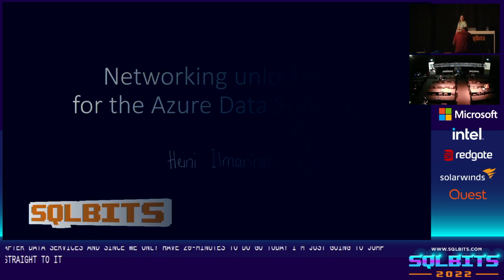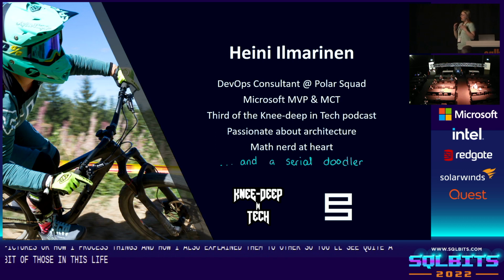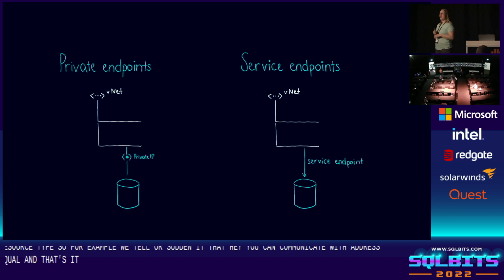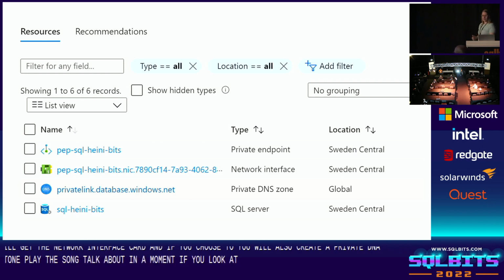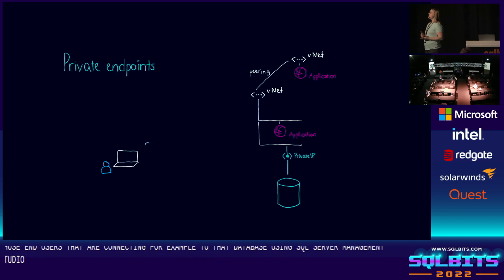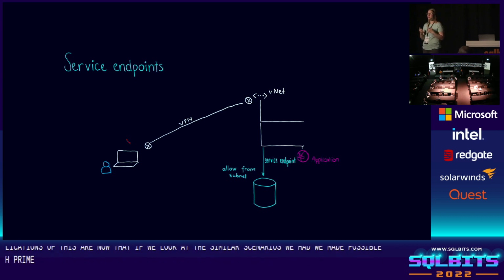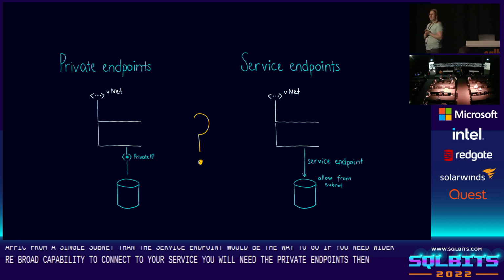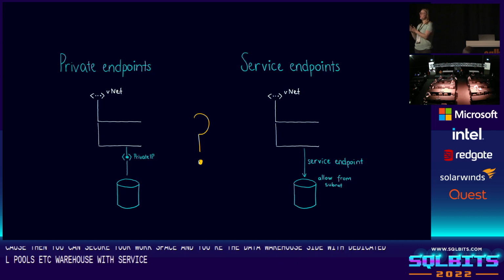Networking unlocked for the Azure Data Services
Are you trying to make sense of how to secure your Azure Data Service to your private network, but can't just seem to make sense of service endpoints, private links and private endpoints, as well as when to use which approach? Join this session to understand networking for the Azure Data services and the differences of these methods for integrating your Azure Data Services to a virtual network. You will learn what are the benefits of each approach and what challenges you can solve with them.